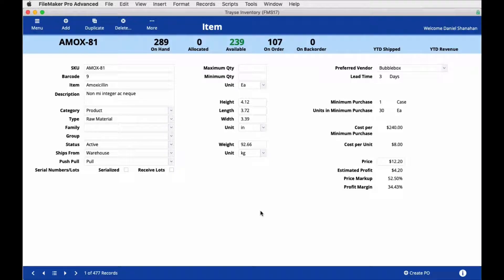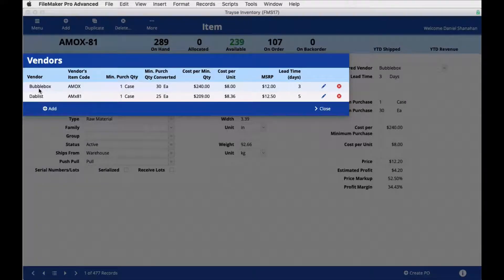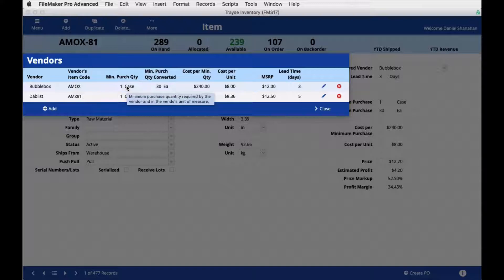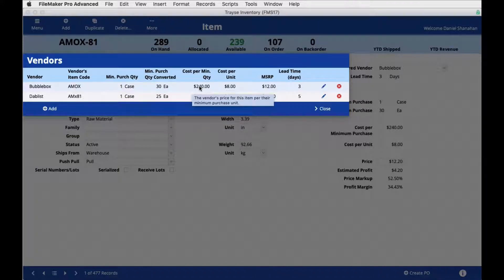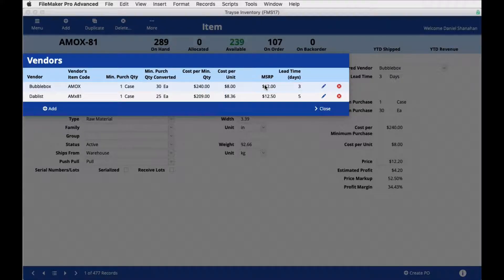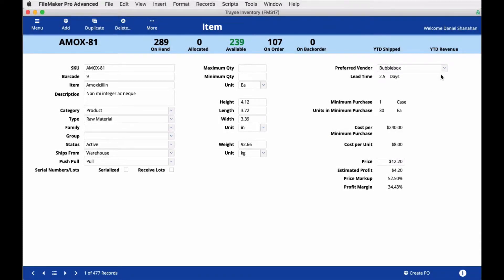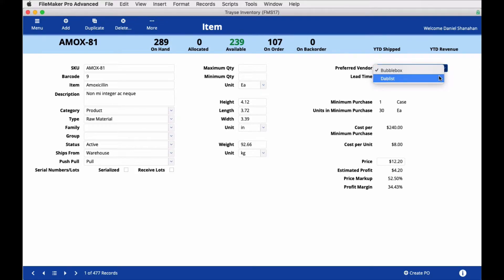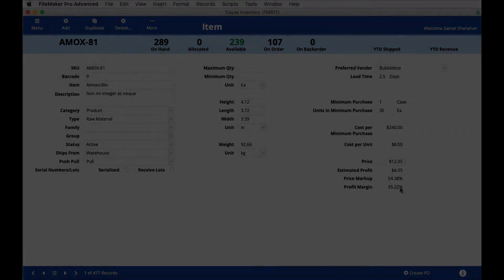Trayse Inventory - Item - Vendors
You may have inventory items that are supplied by multiple vendors.  Trayse Inventory allows you to easily manage this information.

Trayse Inventory is a powerful inventory management system for small to medium size businesses.  Build on the FileMaker platform, it runs on Windows, Macs, and iOS devices.